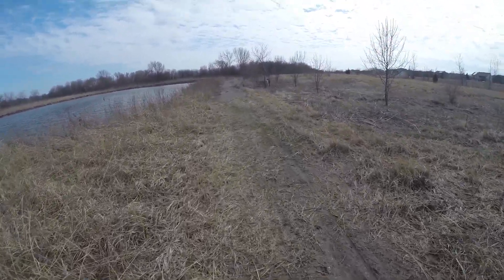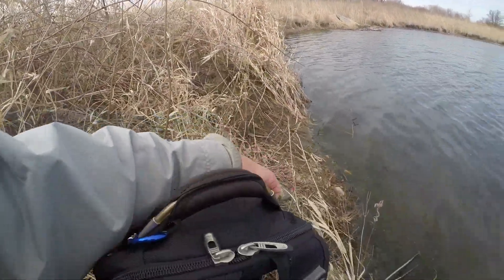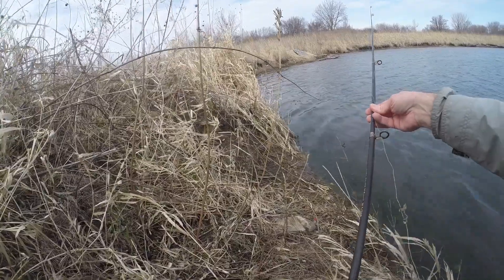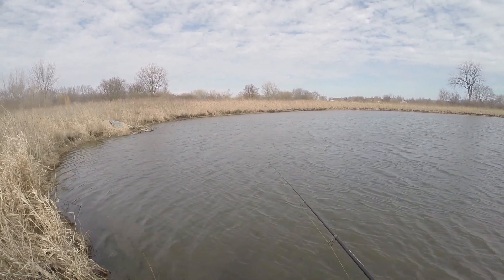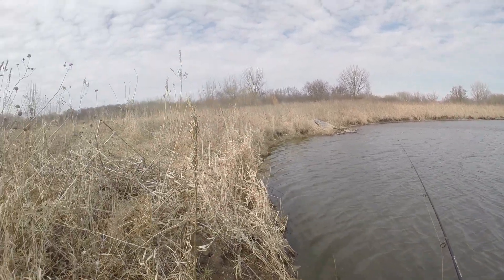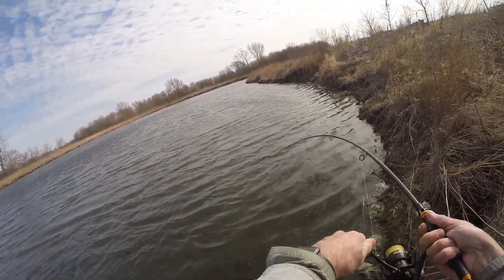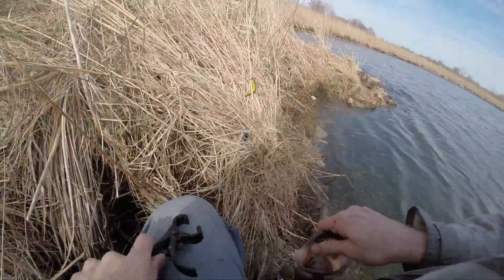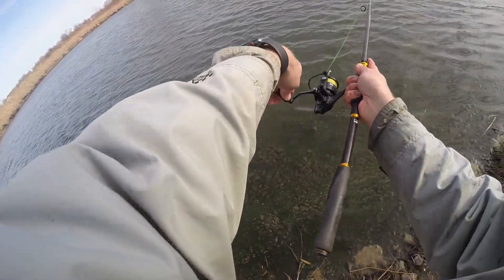Early Spring Ned Rig Bass!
Finally some warmer early spring weather.  Water surface temperatures hitting the upper 40s.  Surprisingly the hair jig wasn't producing so I switched to a ned rig.  It catches big bass.

Monster Bass! Check out the better box!
Lunkerhunt takeover!
StrikeKing takeover!
Zman takeover!

Just Fish!  Keep Fishing!

Gear used:
KastKing Blackhawk II Telescopic Fishing Rods (discontinued)

Abu Garcia Orra S30 Spinning Reel

Plastilite 1" Pear-Shaped Orange/Yellow Ice Bobber

Boomerang Tool Company SNIP Fishing Line Cutters